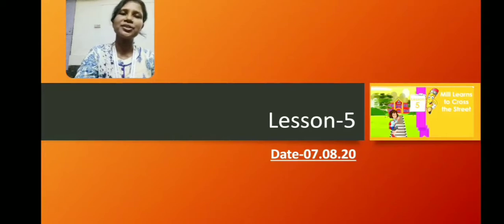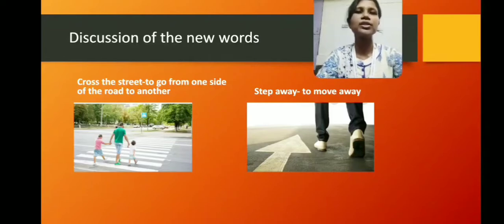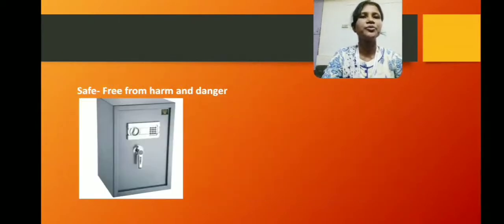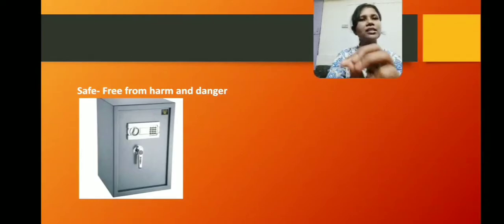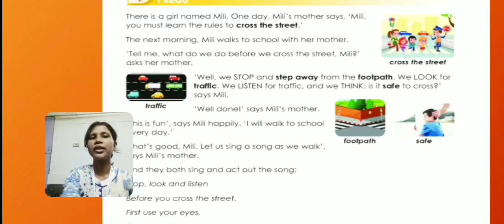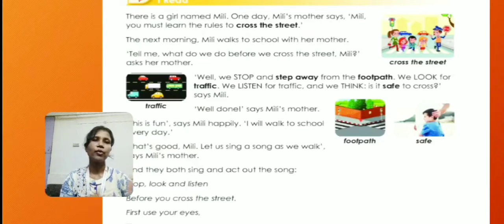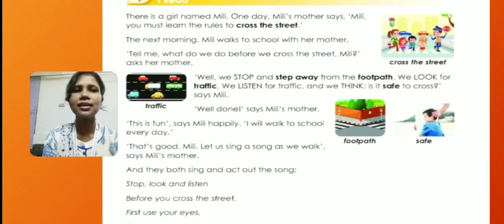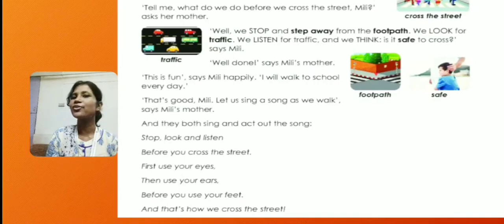Lesson-5 Mili Learns to Cross the Street (English Class-1 E) 07.08.20